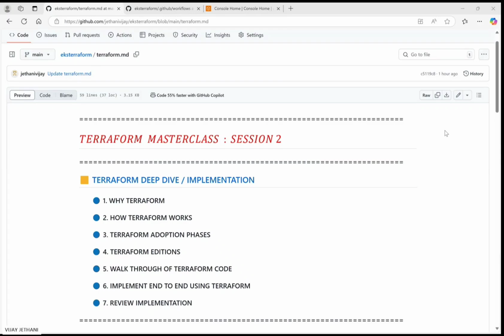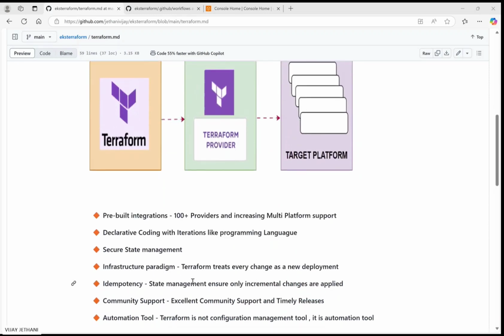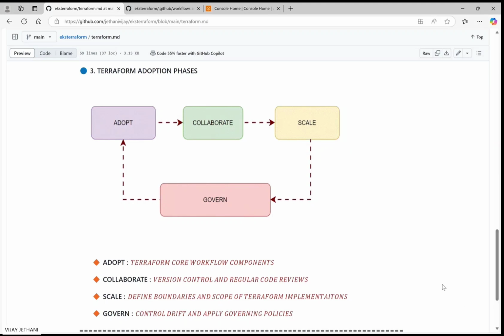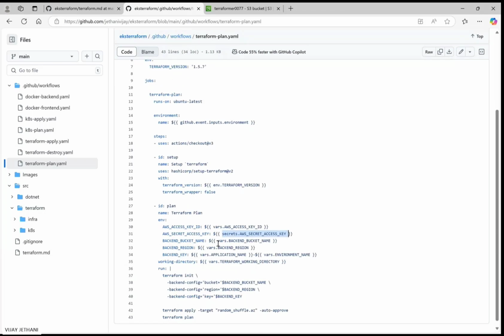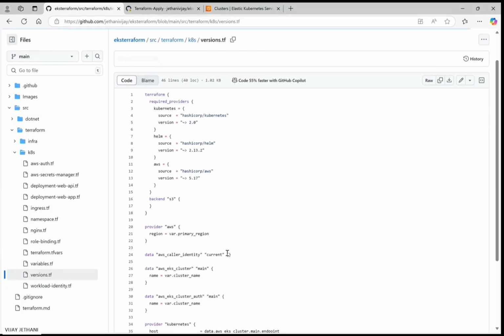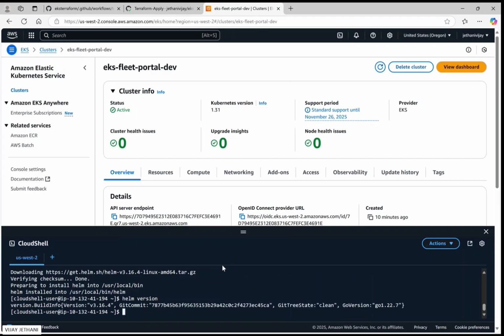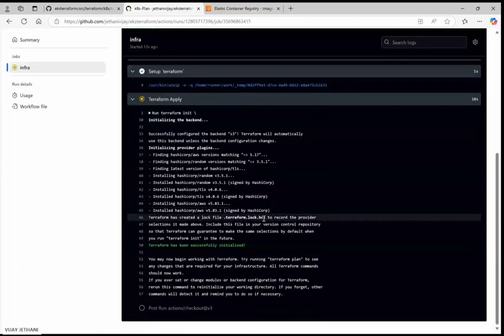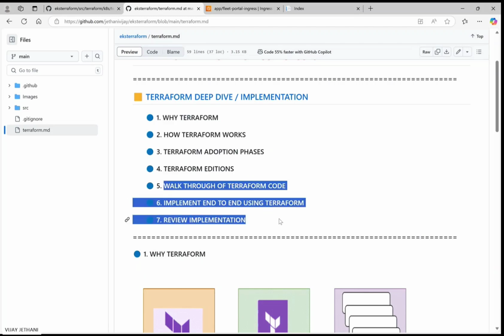Terraform Master Class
🟨 TERRAFORM DEEP DIVE / IMPLEMENTATION
       🔵 1. WHY TERRAFORM
       🔵 2. HOW TERRAFORM WORKS
       🔵 3. TERRAFORM ADOPTION PHASES
       🔵 4. TERRAFORM EDITIONS
       🔵 5. WALK THROUGH OF TERRAFORM CODE
       🔵 6. IMPLEMENT END TO END USING TERRAFORM
       🔵 7. REVIEW IMPLEMENTATION